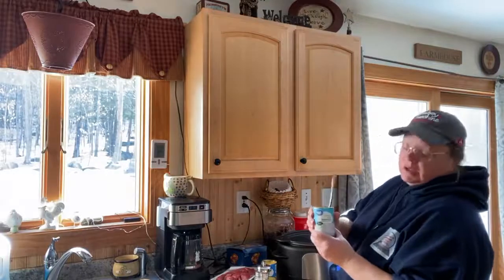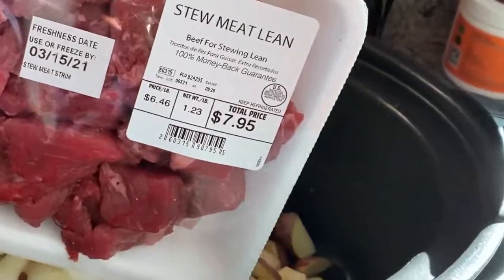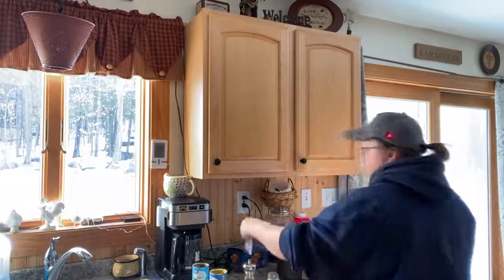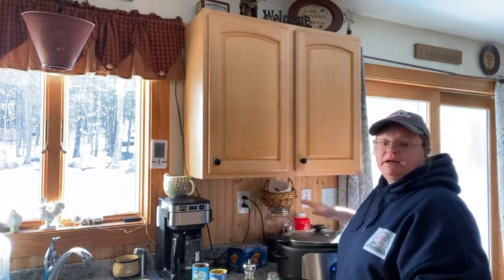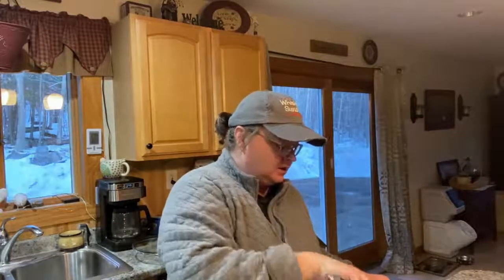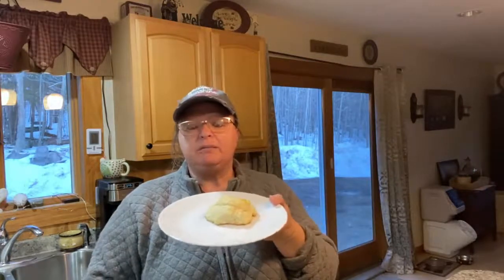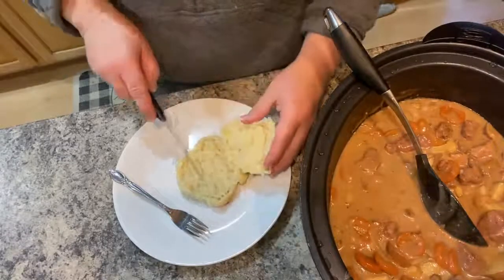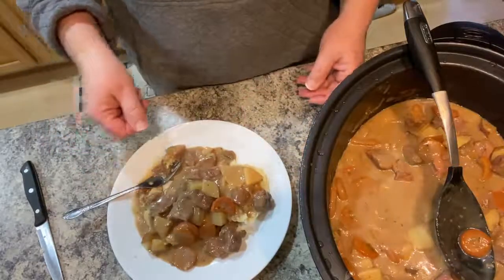Ranch Beef Stew in the Crock Pot || with Bisquick Biscuits ||Easy Meal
Made an easy crock pot ranch beef stew on a cold day a few weeks ago.
2 lbs of stew beef
1 can of cream of mushroom soup
1 can of cream of chicken soup
3 large potatoes cut into pieces
1 large onion cut into pieces
garlic, salt & pepper to taste
1 packet of ranch dressing powder mix
Dump all in the crock pot together.
Cook 1 hour on high, then cook for 6 hrs on low, for the last hour i put in some cooked carrots.

I made Bisquick Biscuits according to the package. a touch more water or milk with chopped garlic and garlic powder to taste. Cook as directed on package.